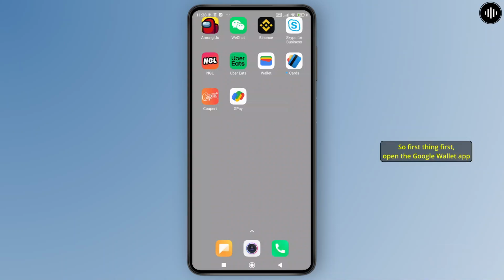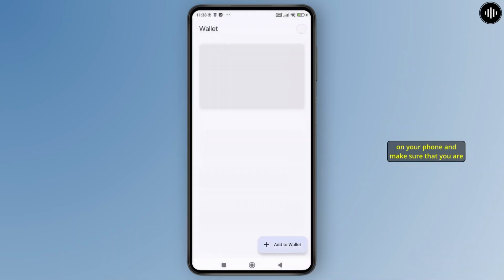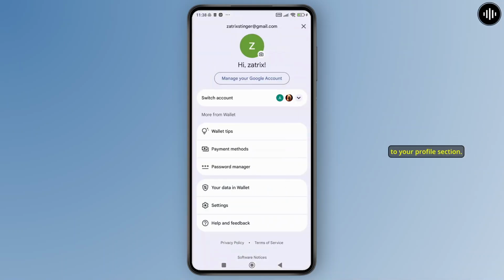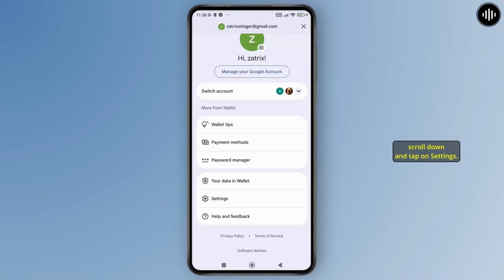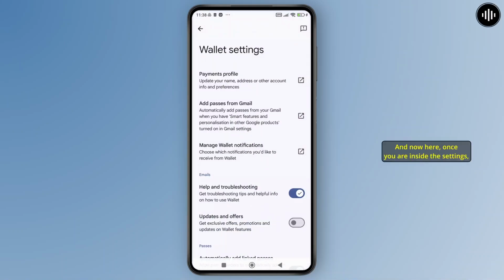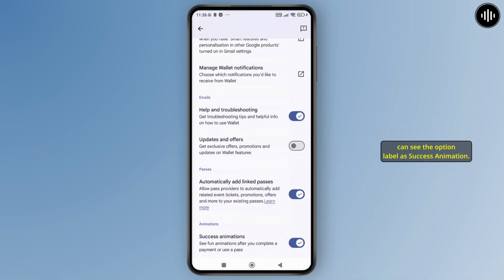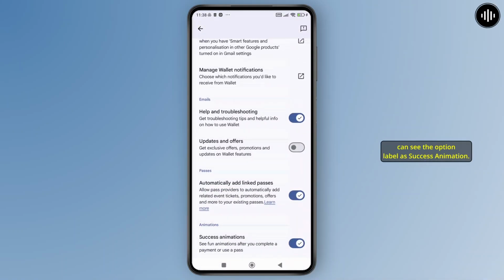How to Turn Off Animations in Google Wallet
How to Turn Off Animations in Google Wallet (2025)! Want to disable those flashy transitions in Google Wallet for a faster, cleaner experience? This video will guide you through the steps on how to turn off animations in Google Wallet quickly and easily. Whether you're asking, "How do I turn off Google Wallet animations?" or want a smoother user interface, this tutorial has you covered. Learn how to access the right settings and stop unnecessary animations. Watch now to see how you can turn off animations in Google Wallet today!

Timestamps:

00:00 How to Turn Off Animations in Google Wallet
00:10 How Do I Disable Animations in Google Wallet?